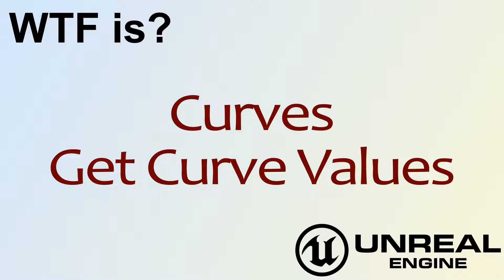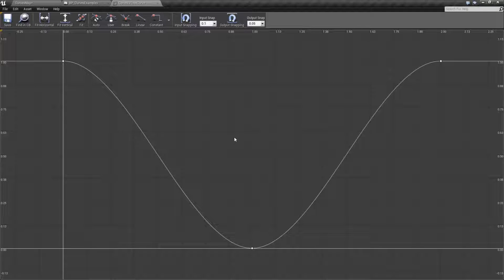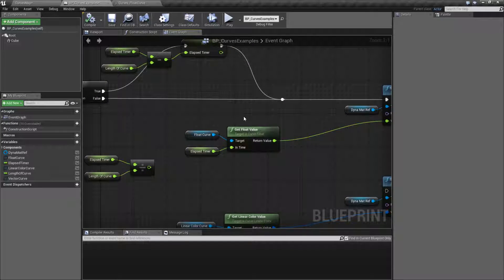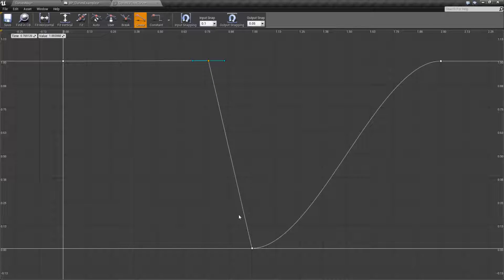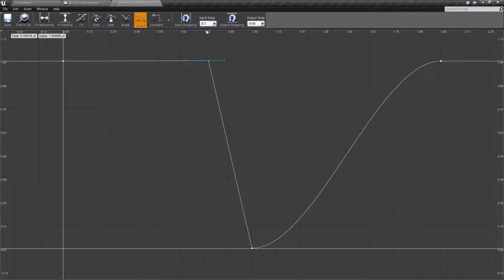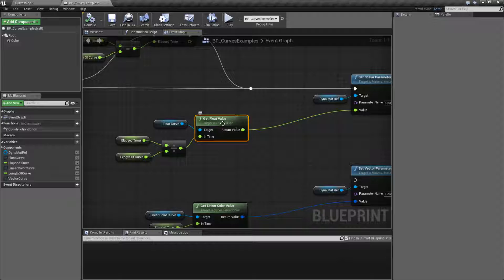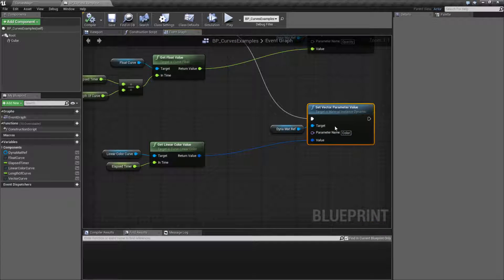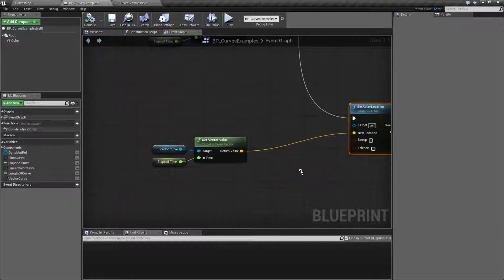WTF Is? Get Curve Values in Unreal Engine 4 ( UE4 )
What are the Get Curve Value Nodes in Unreal Engine 4.